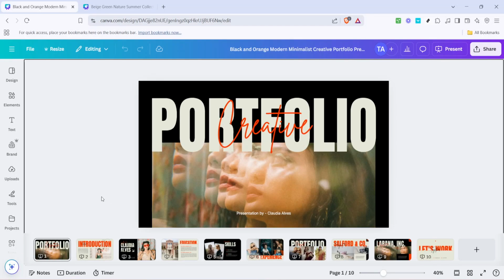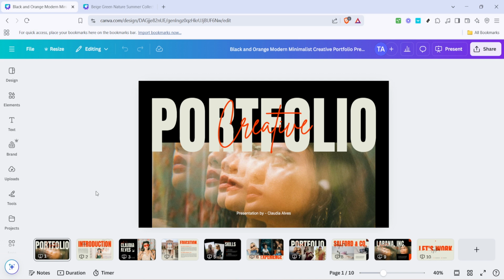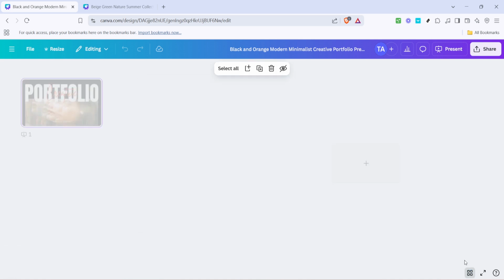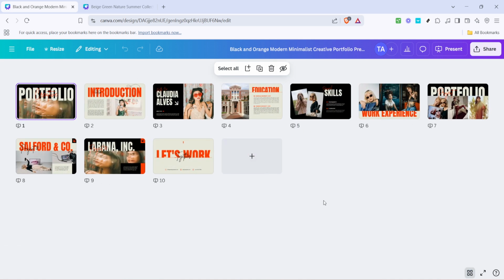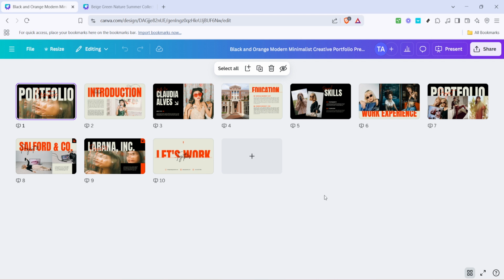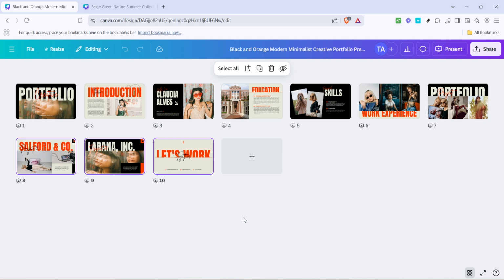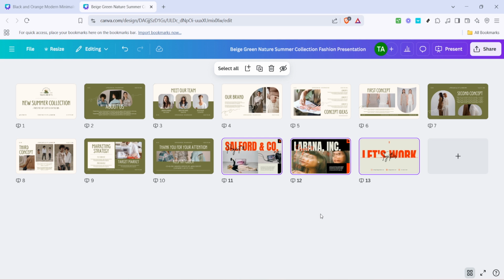How to Copy Paste Image From Different Design Canva (Full 2025 Guide)